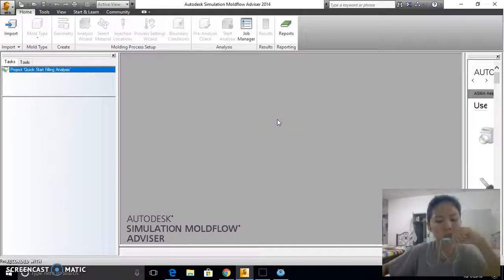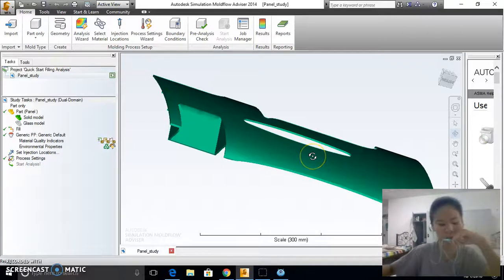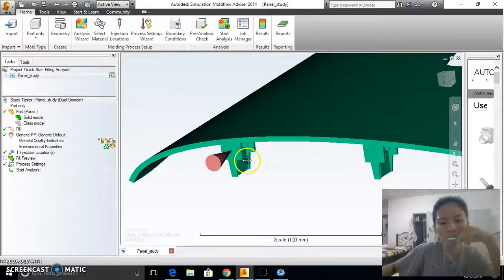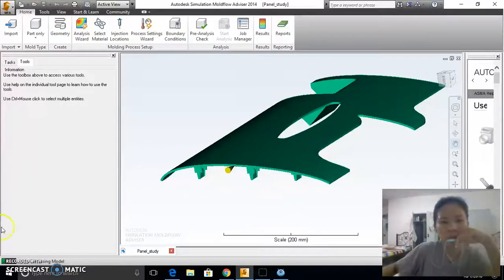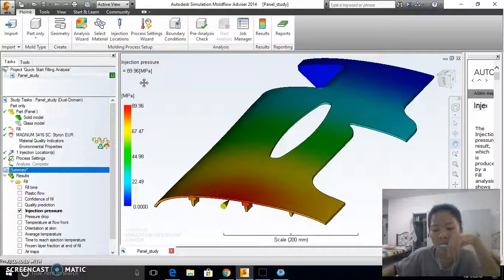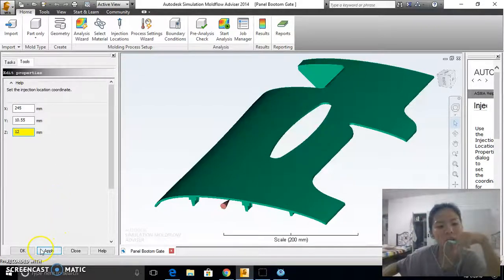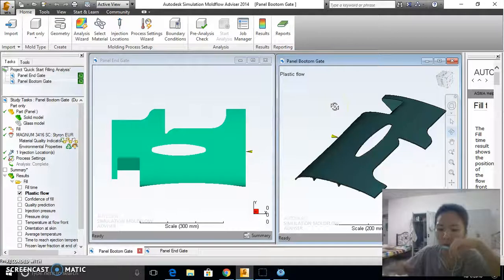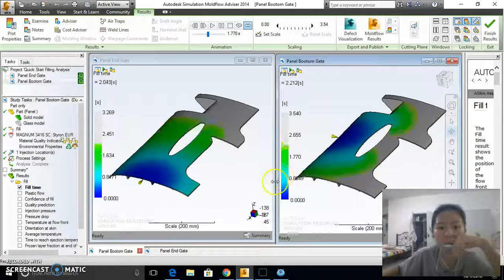FILL ANALYSIS QUICK START TUTORIAL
AUTODESK SIMULATION MOLDFLOW ADVISOR:
1. FILL ANALYSIS QUICK START TUTORIAL